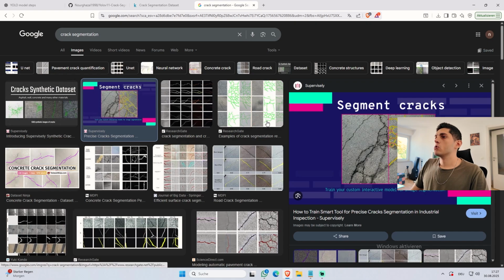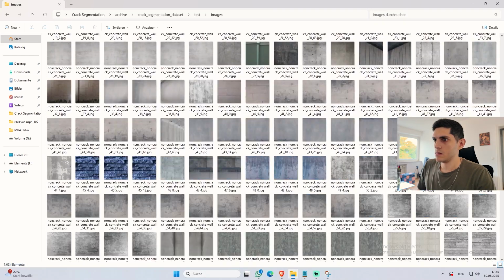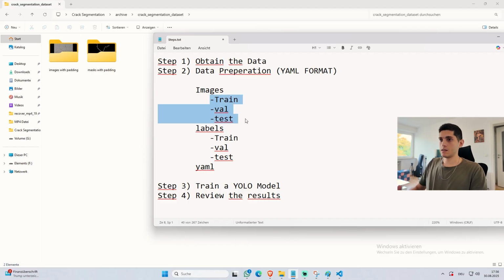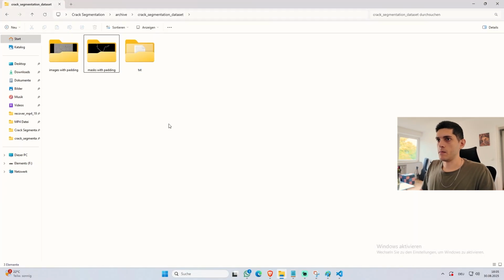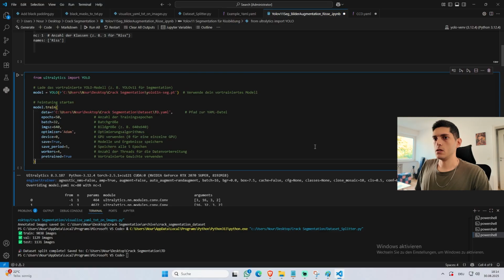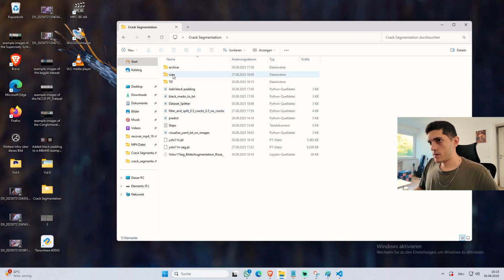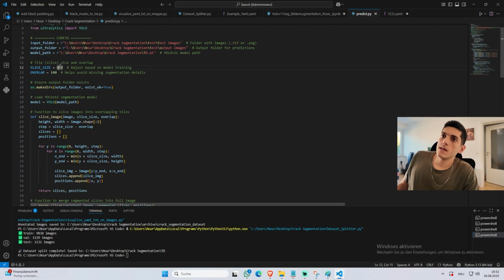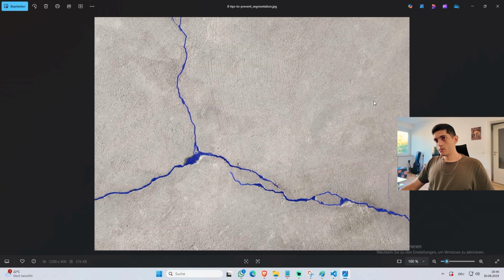Train YOLO11 for Crack Segmentation: Custom Dataset Full Tutorial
In this tutorial, I show you how to train and fine-tune a YOLOv11 model on a custom dataset from scratch for crack and defect segmentation.

This video is perfect for beginners who want to learn computer vision and custom training with YOLO.

Summary Of The Steps:
Step 1) Obtain the Data
Step 2) Data Preperation (YAML FORMAT)
Step 3) Train a YOLO Model
Step 4) Review the results

Time Stamps:
00:00 Intro
01:00 What is YOLO?
06:25 Downloading & Preparing the Dataset
20:13 Verifying TXT Files
23:32 Splitting Dataset + YAML Setup
29:26 Training the Model
40:43 Reviewing Results
50:35 Testing with 0.6 Confidence
54:05 Alternative Model Results
55:57 Testing with 0.1 Confidence